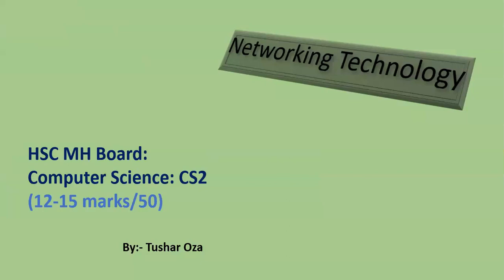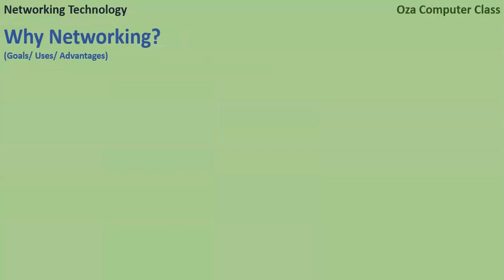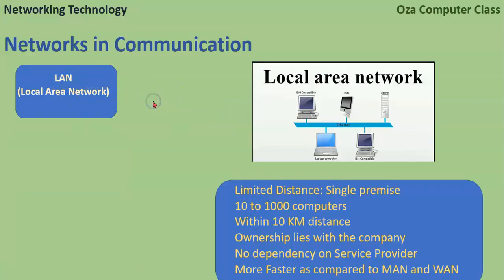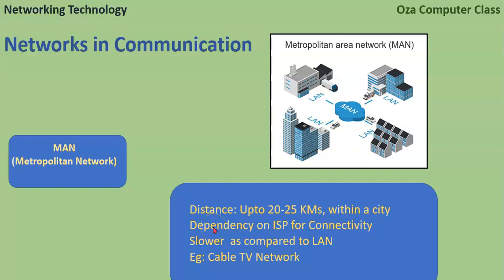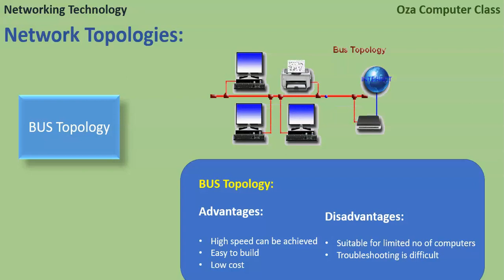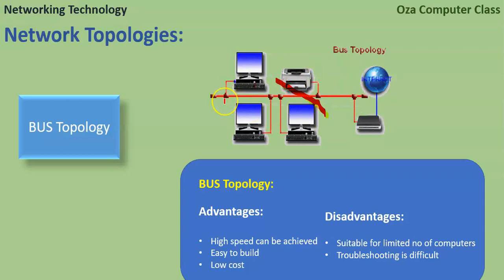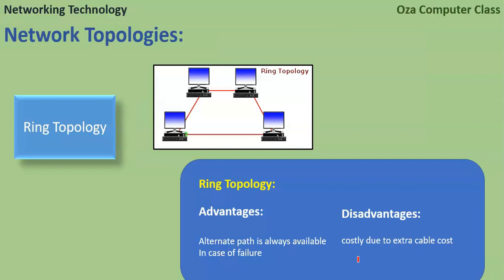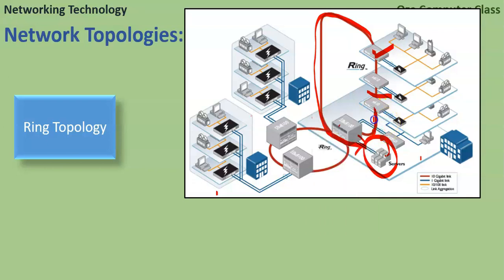Networking Technology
for HSC CS2